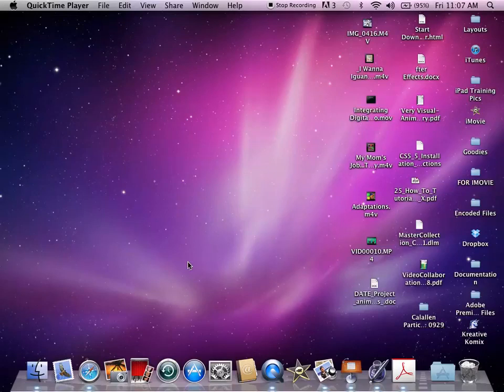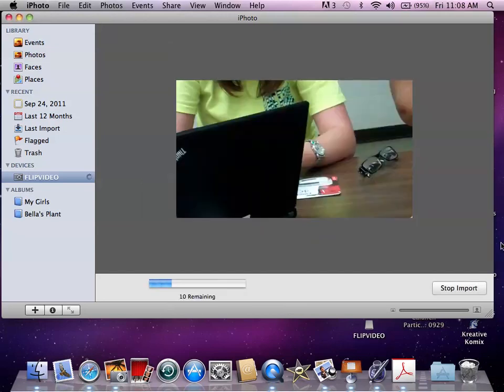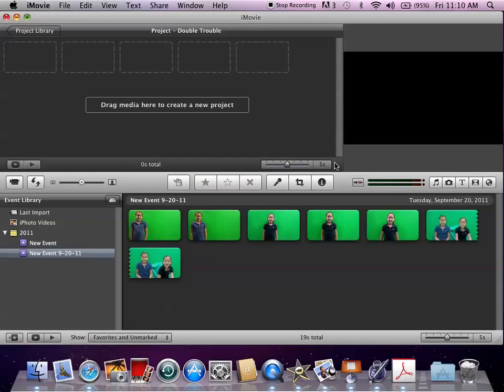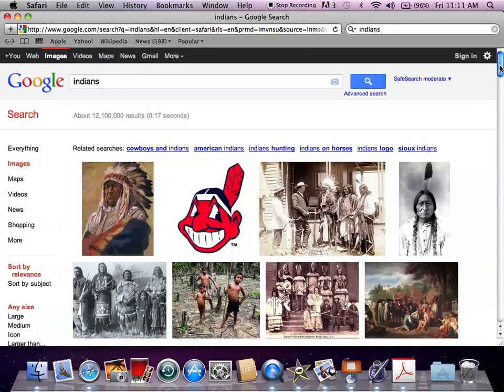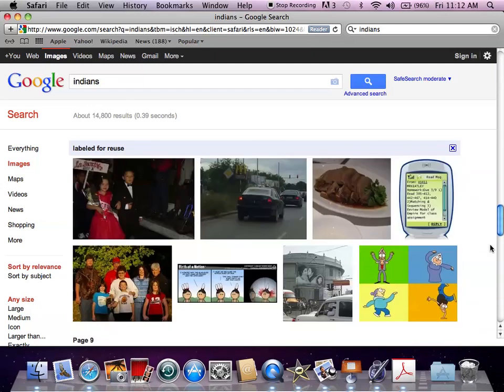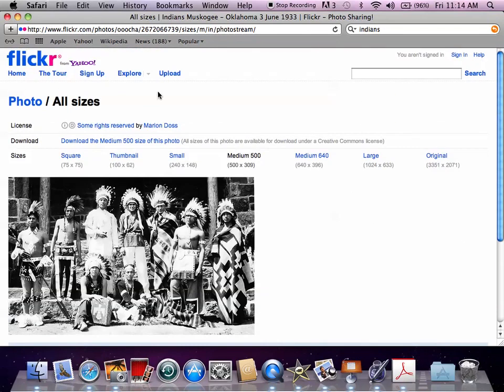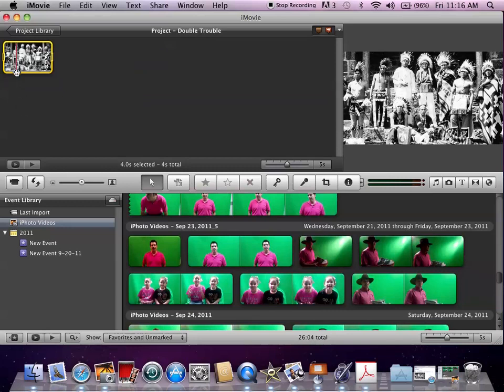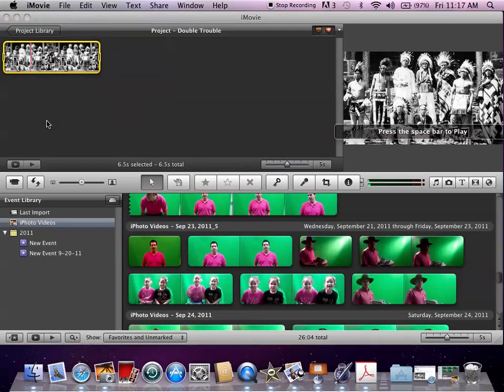iMovie and Green Screen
Teachers and students creating green screen videos with iMovie.